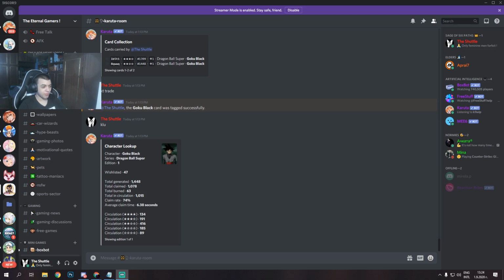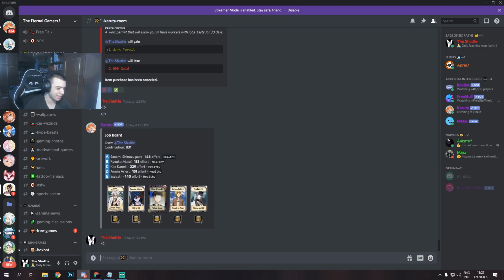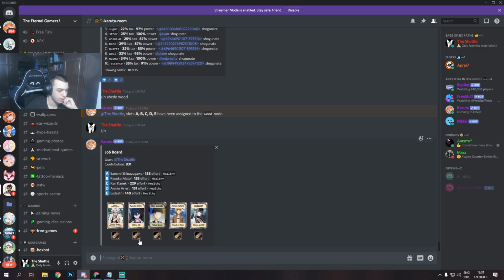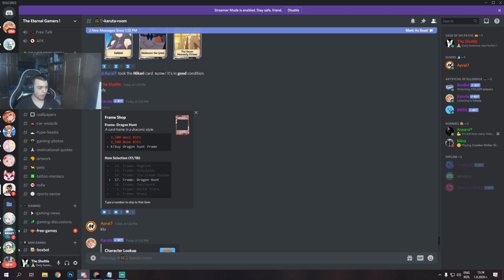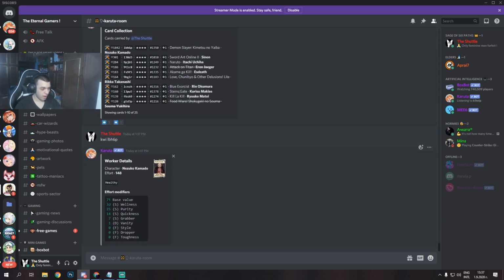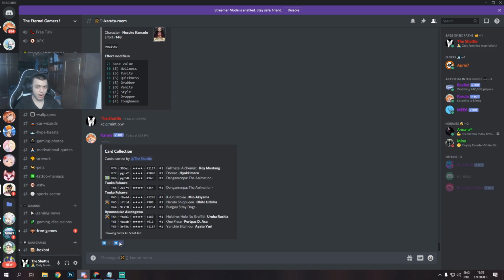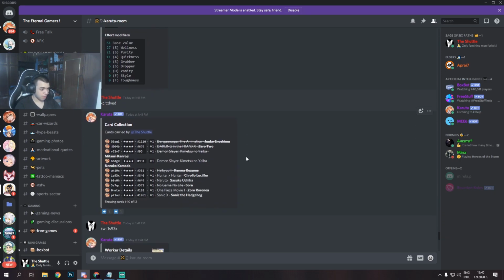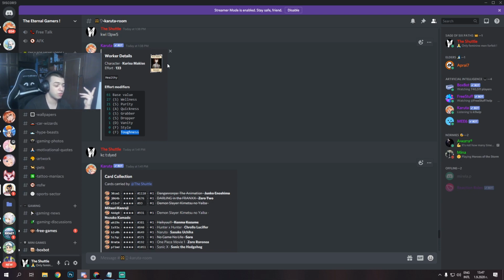Karuta Working Guide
Jump on my Twitch channel. I play competitive games only there like League of Legends and Rocket league. The link is

Just let me mention this i'm not uploading any gaming content there for now but i will probably start doing it in future. The link is